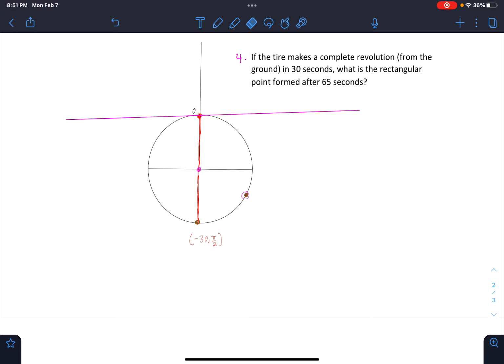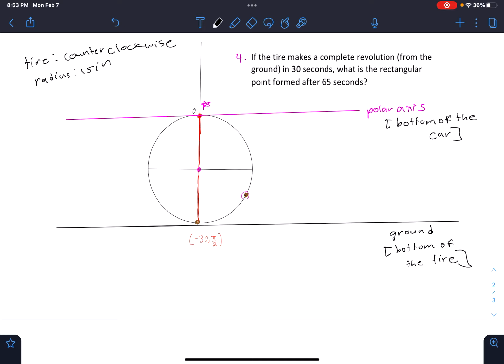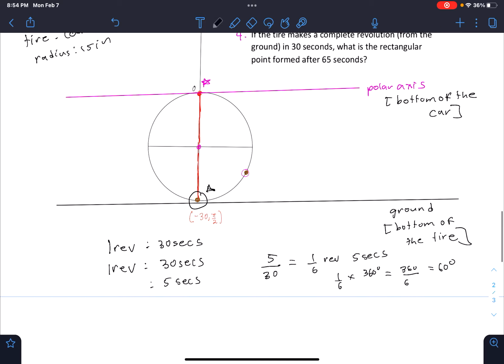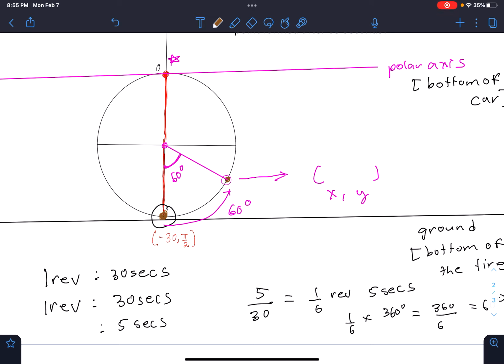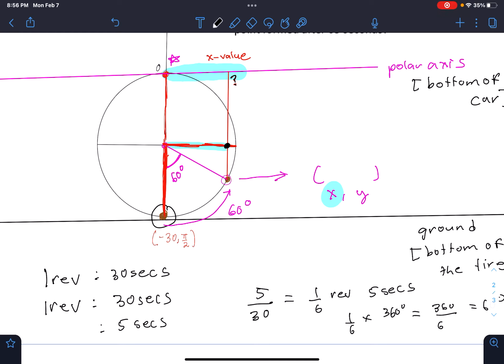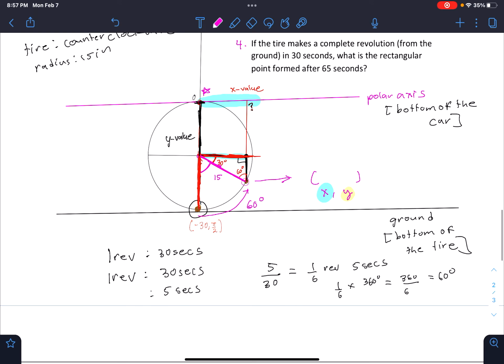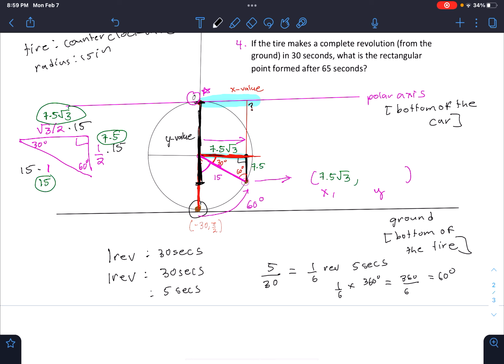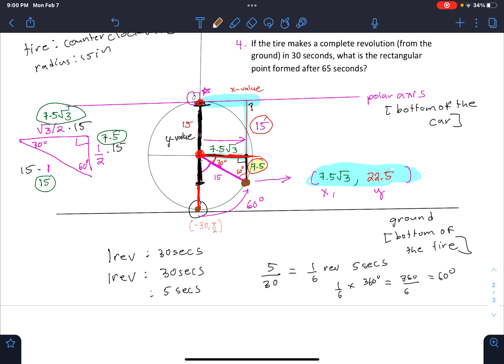Polar Coordinates in Context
This videos goes over finding a rectangular coordinate point from a polar graph context problem.